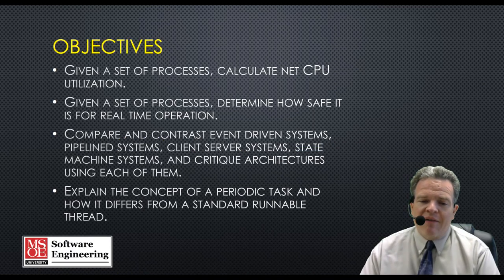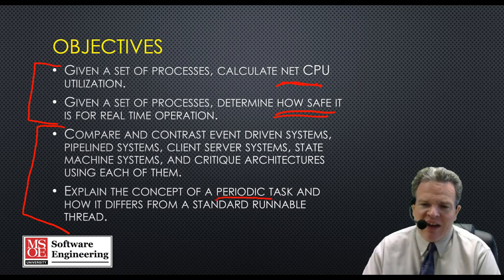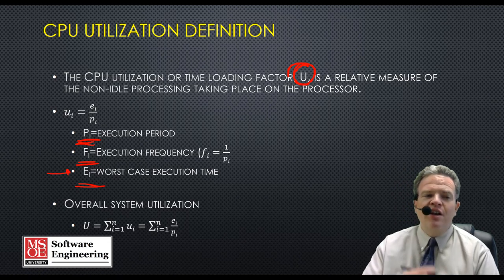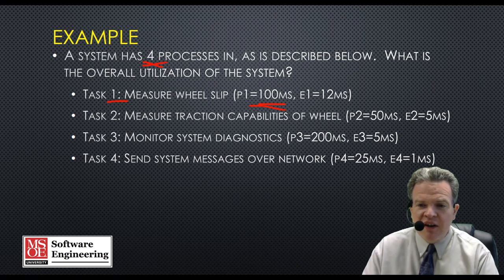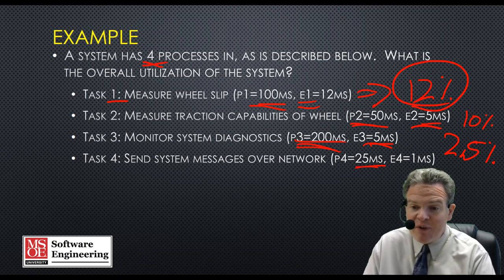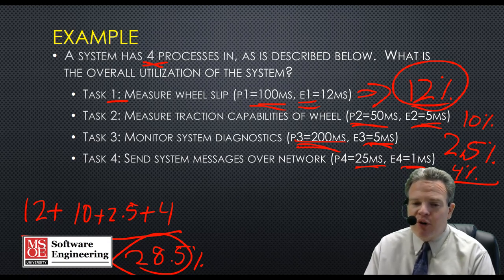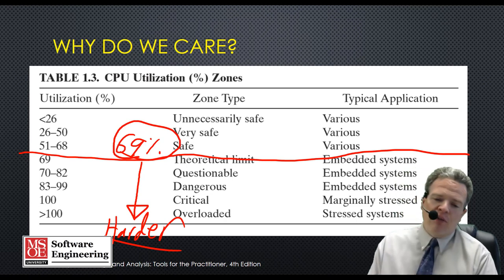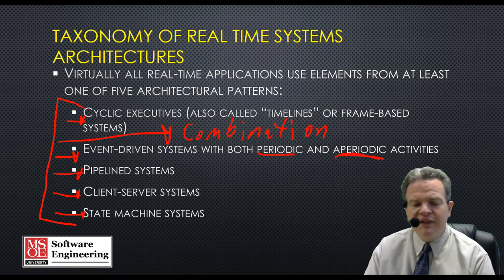CPU Utilization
This video discusses CPU utilization and Architectures for Real Time Systems.  It demonstrates calculating utilization and explains various architectures and how they are applicable to real time systems.